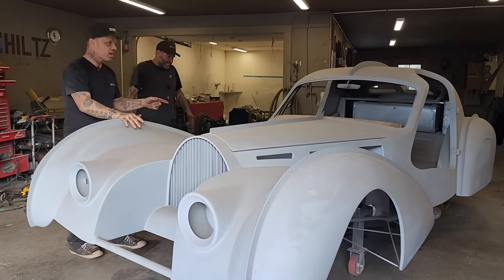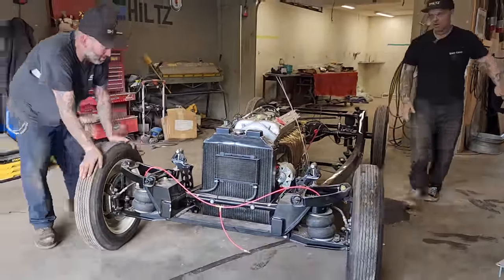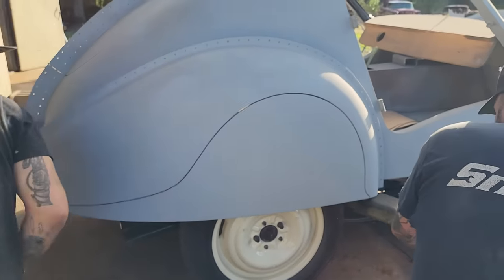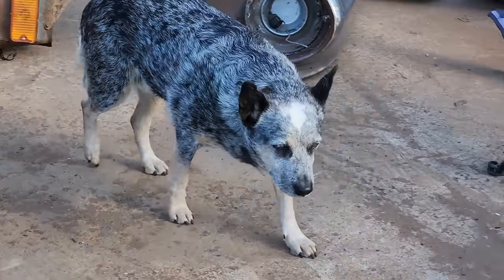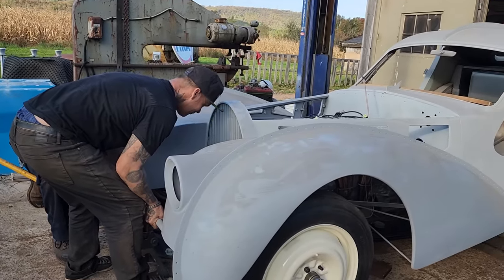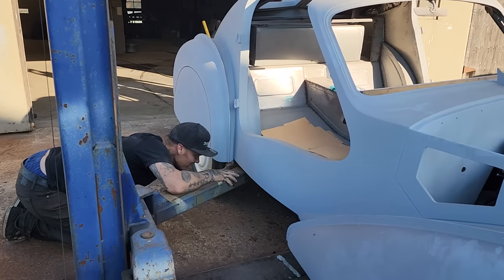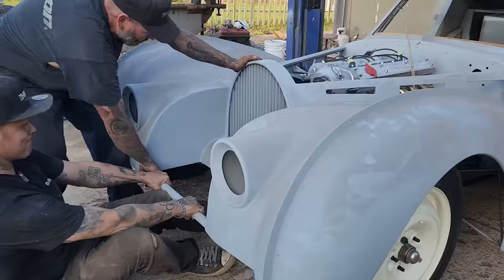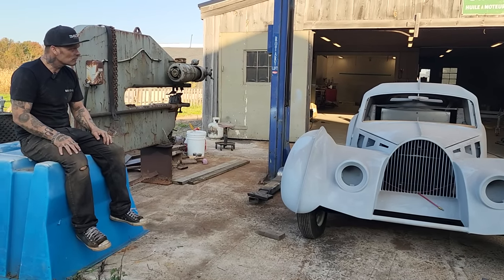Let's try this again... will the body fit the chassis? 🙏🏼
Last week we tried to put the body back on the chassis and it didn't fit. We marked all the spots where there was interference and have modified the body accordingly... or so we think... hoping this will be the last and final test fit 🤞🏻

MAILING ADDRESS:
Hiltz Auto Co.
RR3
Canning, NS
B0P 1H0